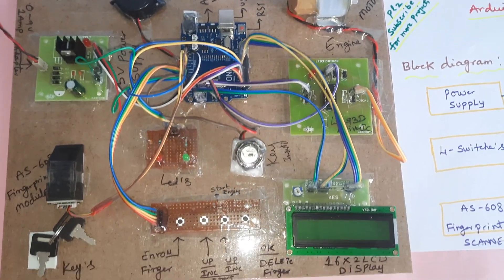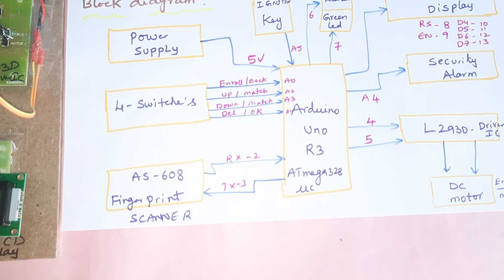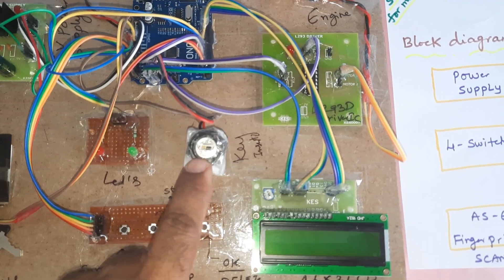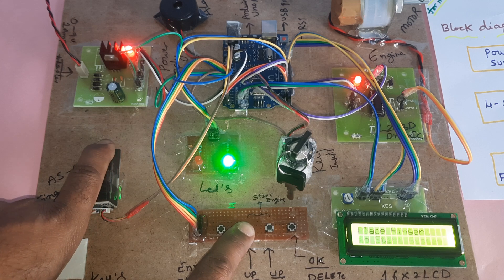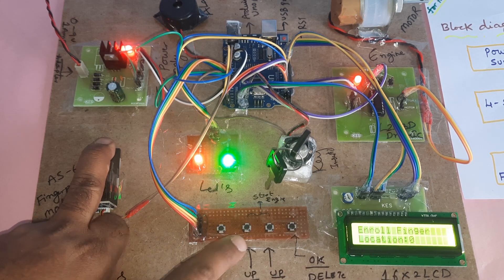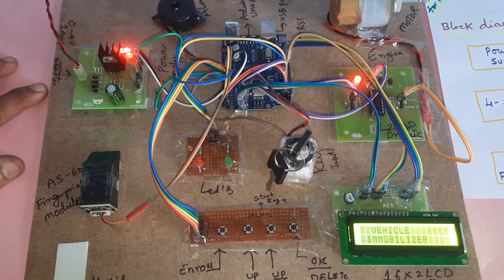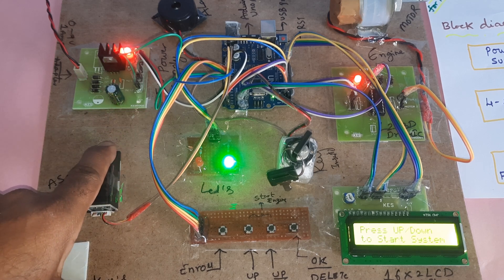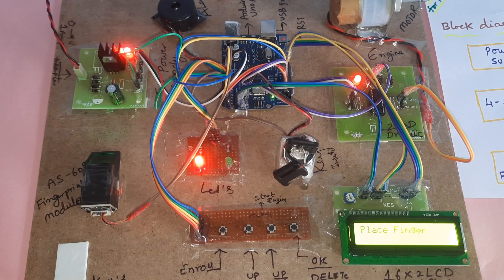Security System in Automobile Vehicles using Fingerprint and Arduino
1. Project Abstract / Synopsis
2. Project Related Datasheets of Each Component
3. Project Sample Report / Documentation
4. Project Kit Circuit / Schematic Diagram
5. Project Kit Working Software Code
6. Project Related Software Compilers
7. Project Related Sample PPT’s
8. Project Kit Photos
9. Project Kit Working Video links

1. Arduino based projects,

2. Arduino based vehicle immobilizer using fingerprint scanning project report,

3. Arduino projects with source code,

4. Arduino rfid projects,

5. fingerprint based vehicle ignition system,

6. fingerprint bike starter,

7. fingerprint bike starter price,

8. fingerprint car starter,

9. fingerprint sensor,

10. fingerprint sensor Arduino based on vehicle ignition,

11. fingerprint vehicle starter project circuit diagram,

12. Fingerprint vehicle starter project circuit diagram pdf,

13. Fingerprint vehicle starter project circuit diagram pdf download,

14. Fingerprint vehicle starter project circuit diagram ppt,

15. fingerprint vehicle starter project pdf,

16. fingerprint vehicle starter project ppt,

17. Fingerprint vehicle starter project ppt download,

19. Fingerprint vehicle starter project ppt pdf,

20. fingerprint vehicle starter project using Arduino,

21. Fingerprint vehicle starter project using Arduino pdf,

22. Fingerprint vehicle starter project using Arduino pdf download,

23. Fingerprint vehicle starter project using Arduino pdf download free,

25. Fingerprint vehicle starter project using Arduino ppt,

26. Fingerprint vehicle starter project using Arduino ppt download,

28. Fingerprint vehicle starter project using Arduino ppt pdf,

29. Fingerprint vehicle starter project using Arduino project report,

30. Fingerprint vehicle starter project using Arduino project report pdf,

31. Fingerprint vehicle starter project using Arduino project report pdf download,

32. Fingerprint vehicle starter project using Arduino project report pdf free,

33. Fingerprint vehicle starter project using Arduino project report ppt,

34. literature survey for fingerprint vehicle starter system,

35. model based on sensor project,

36. rfid and fingerprint Arduino,

37. rfid projects for final year students,

38. vehicle ignition locking system using fingerprint with gsm module,

39. A Study of Biometric Approach for Vehicle Security System Using Fingerprint Recognition,

40. Real Time Biometrics Based Vehicle Security System with GPS and GSM Technology,

41. Development of an Anti-Theft Vehicle Security System using GPS and GSM Technology with Biometric Authentication,

42. VEHICLE ANTI-THEFT SYSTEM BASED ON AN EMBEDDED PLATFORM,

43. FINGERPRINT BASED FOR VEHICLE USING GSM & GPS,

44. ARDUINO BASED VEHICLE IMMOBILIZER USING FINGERPRINT SCANNING PROJECT,

45. Interfacing AS608 Optical Fingerprint Sensor Module,